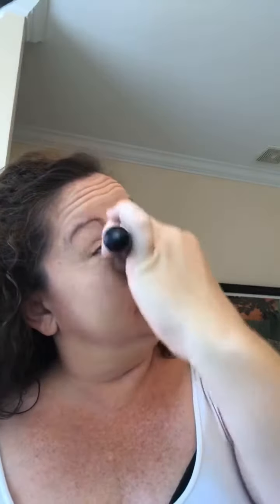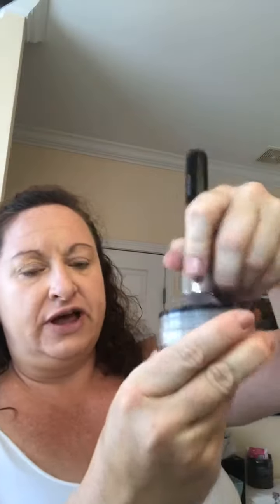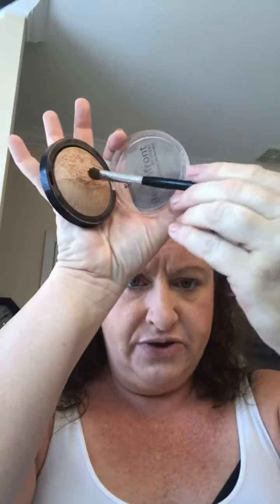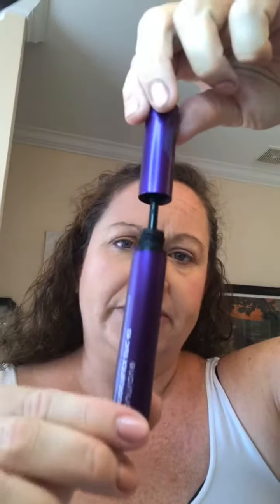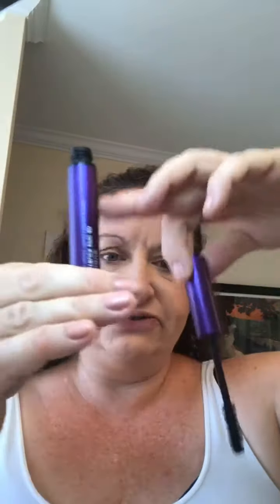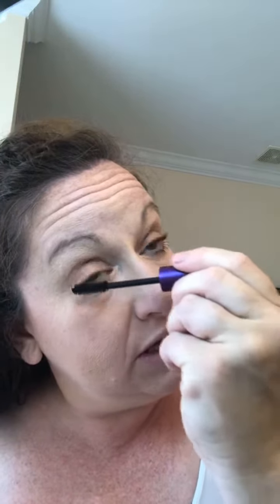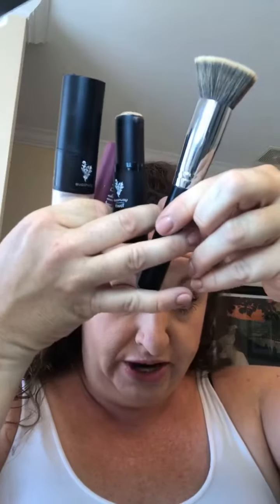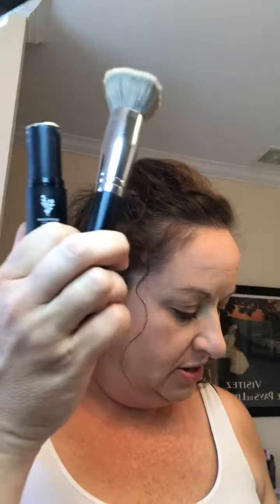Quick stick? Yes please!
Younique Makeup tutorial; stick foundation; 4D Epic fiber mascara